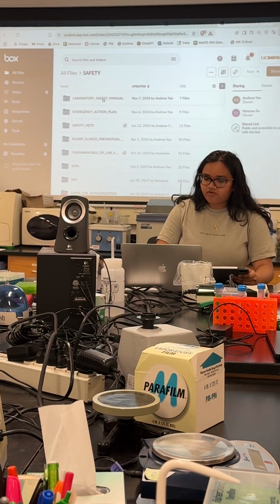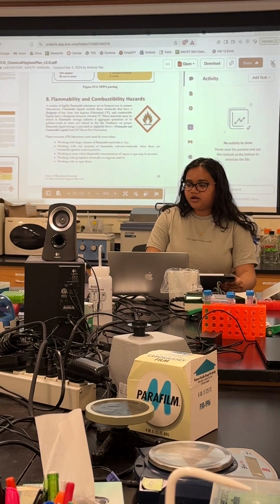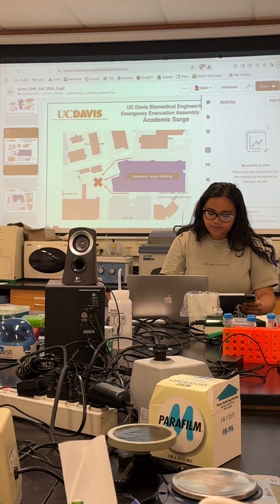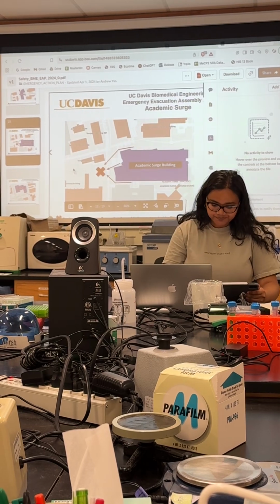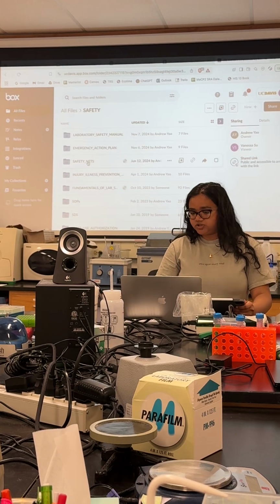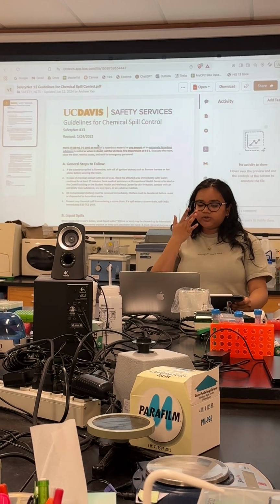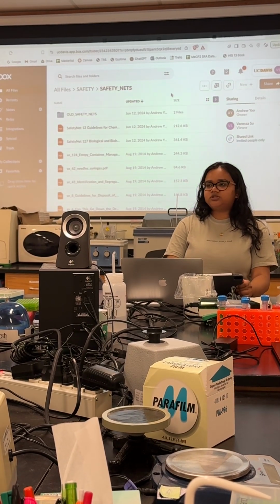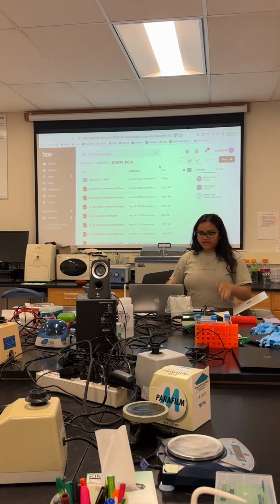BIG-RT Safety Walkthrough, BOX Drive Presentation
UC Davis, Spring 2025, New SLM Orientation Training